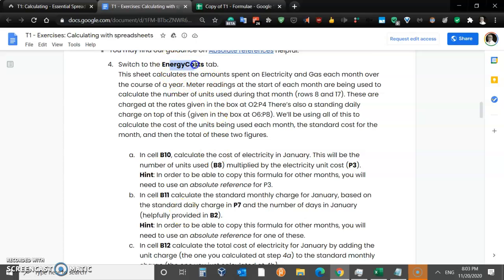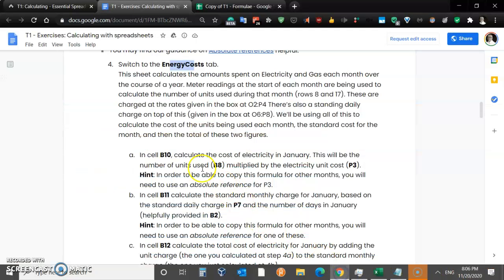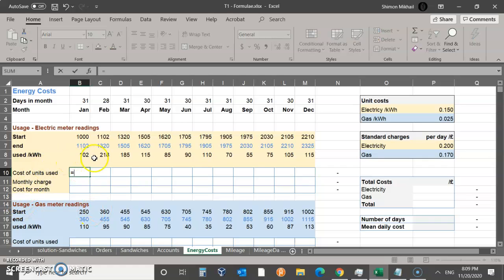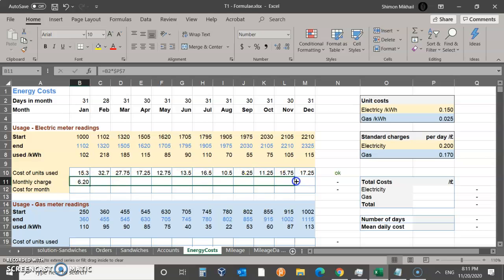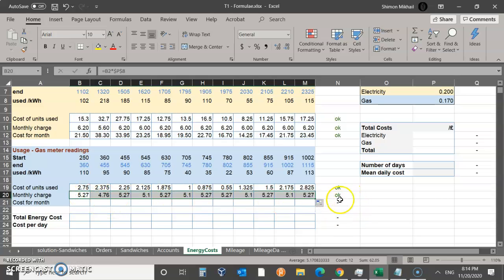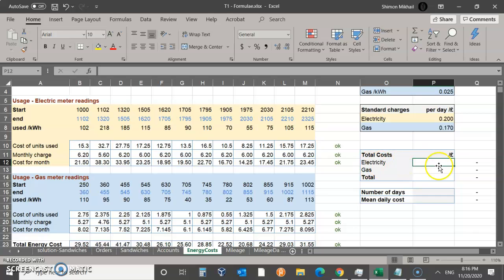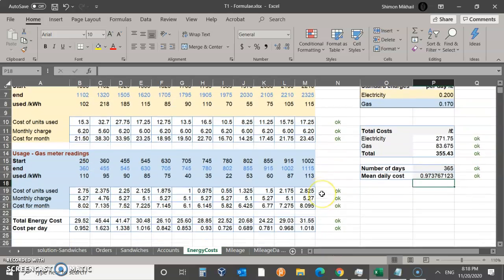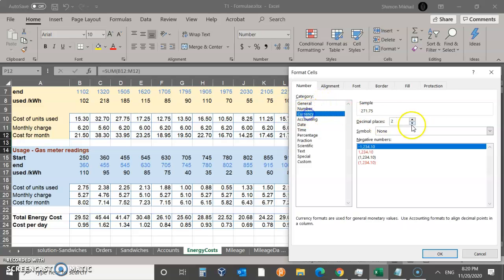T1 - Formula Q.4 Solution